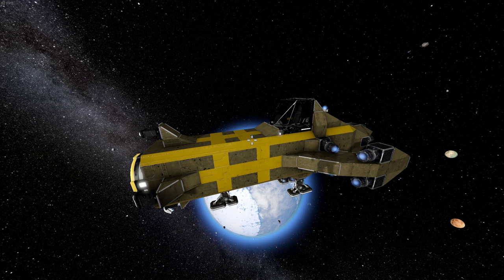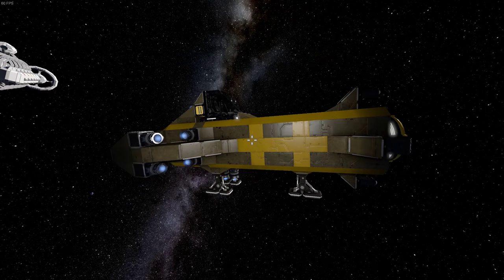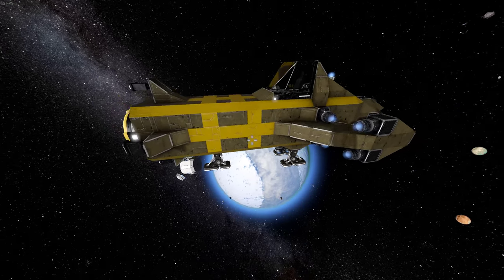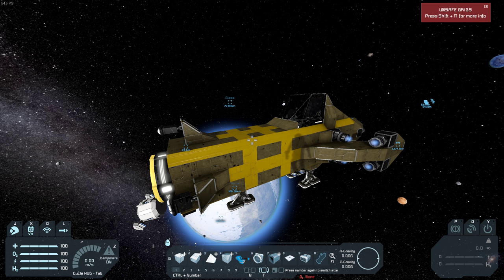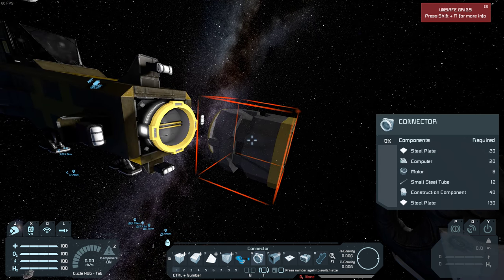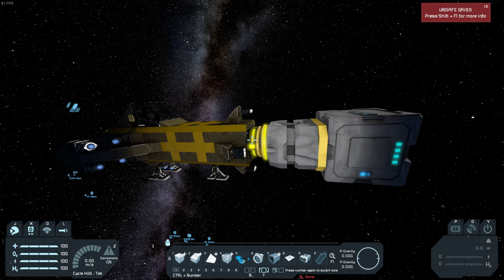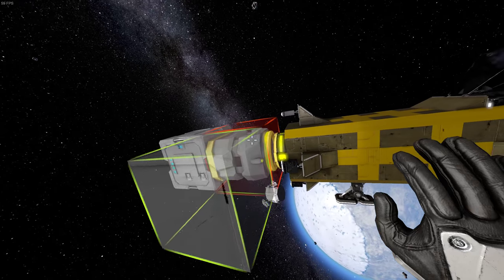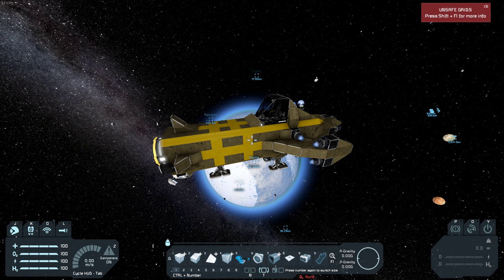[Space Engineers] EELP Emergency Ship Concept